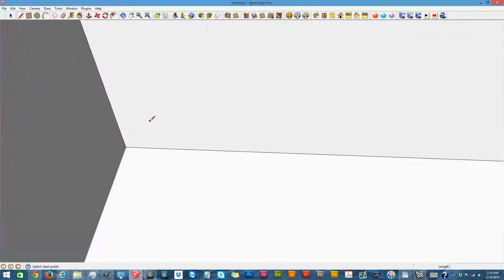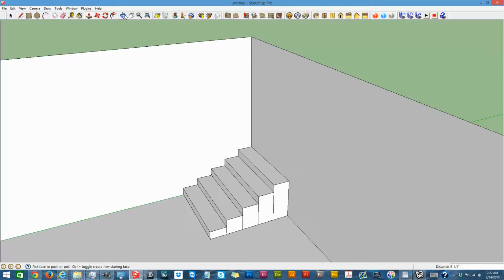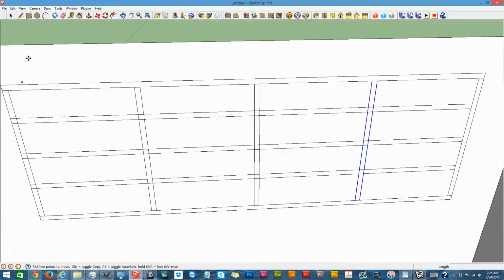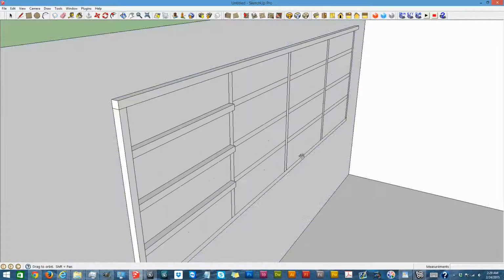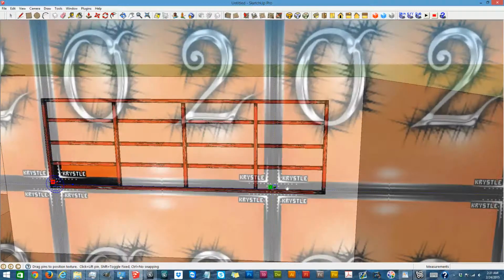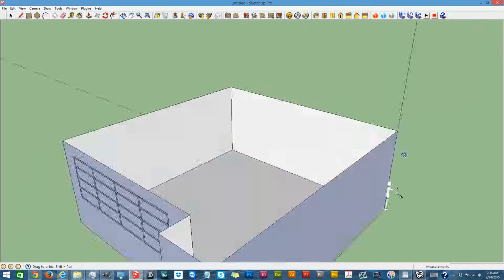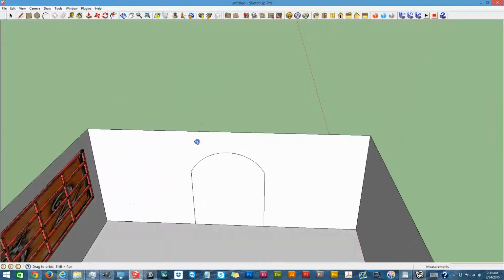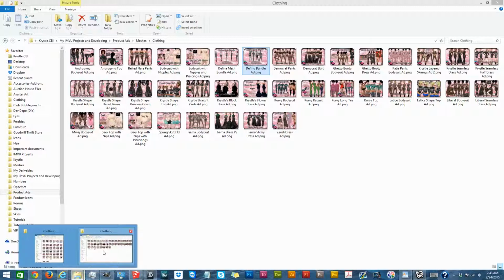Modeling Room Add-Ons Part 1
In this video I'm modeling a room and showing off. I hope to inspire you to make a few room additions of your own and show me what you have created!! In this video I created a stairwell, Bay window with mullions, rug, fireplace, arch doorway, and a drop down ceiling.